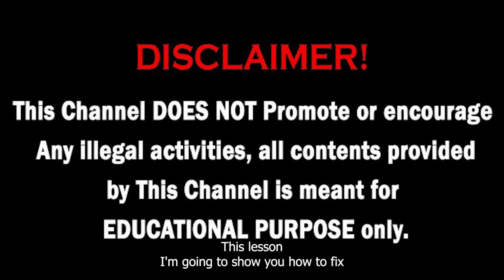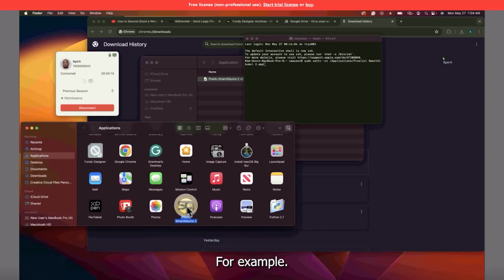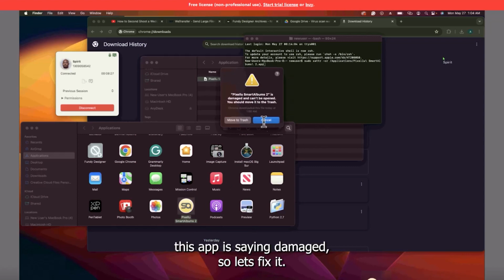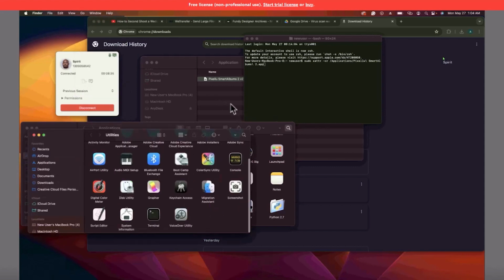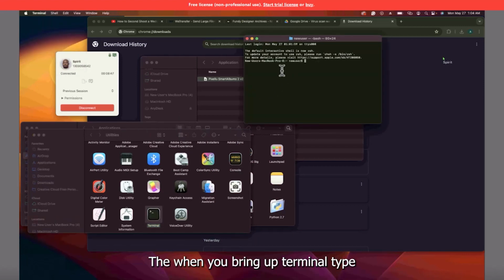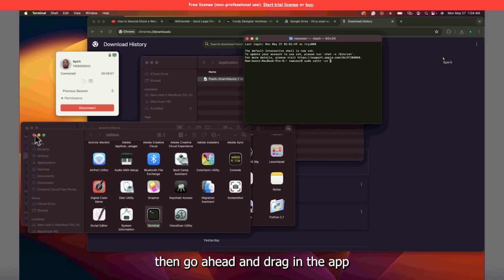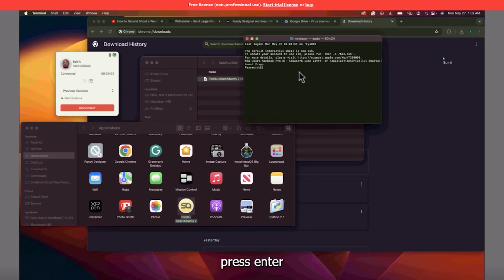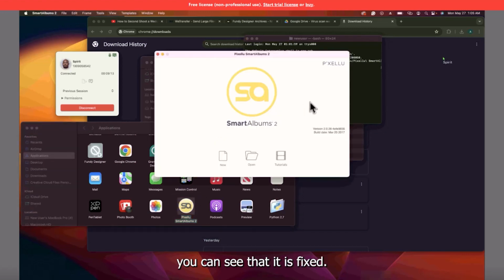Mac App Damaged? Here's the Fix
Hello and welcome to this tutorial.
This lesson I'm going to show you how to fix App is Damaged on Mac

so lets fix it.

click the go Text

goto utilities

and bring up terminal then
The when you bring up terminal type

sudo xattr -cr
and spacebar

then go ahead and drag in the app
press enter
and input your system password and press enter

then go ahead and start the app. Now,
you can see that it is fixed.